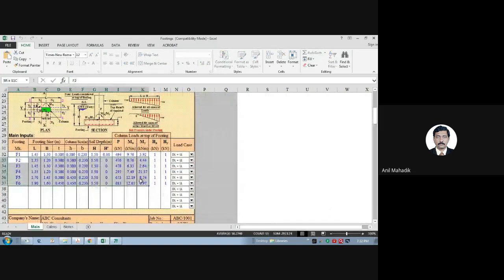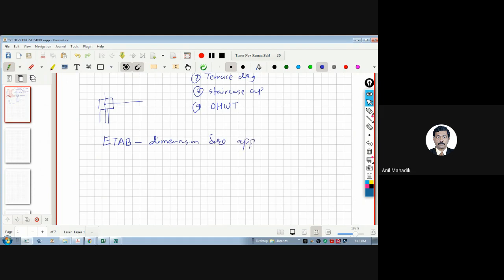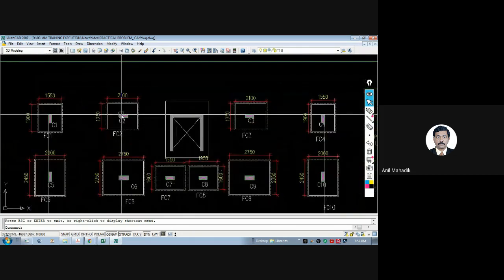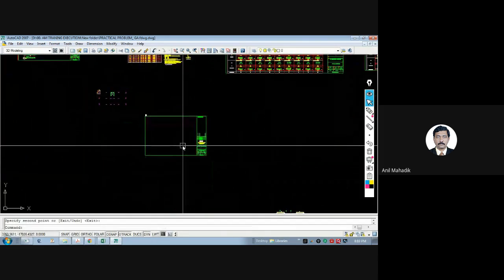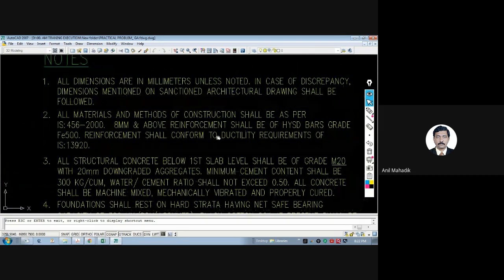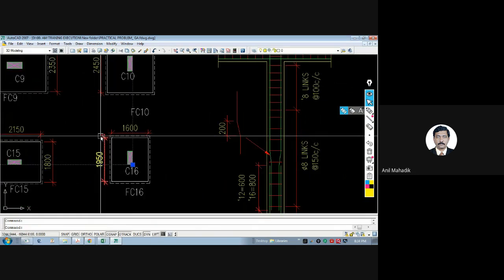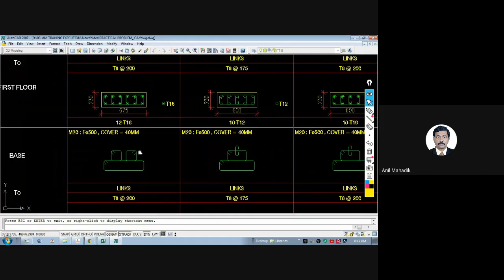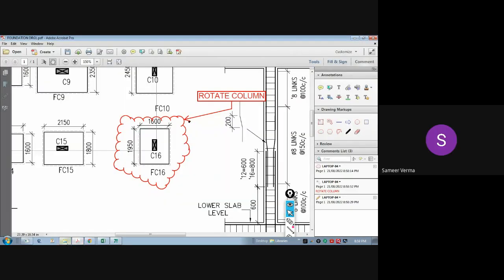EXCEL SESSION 4